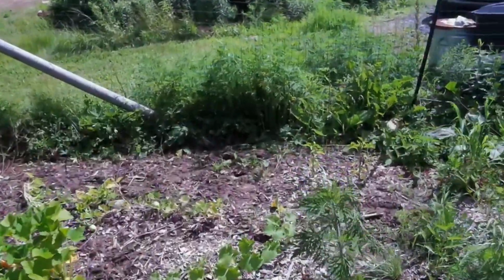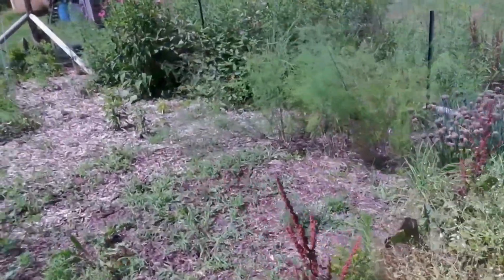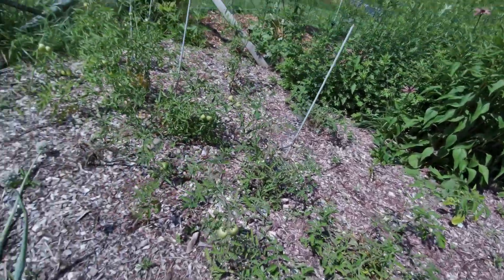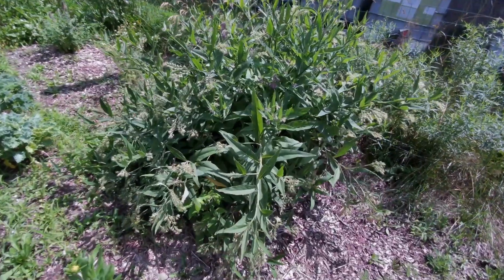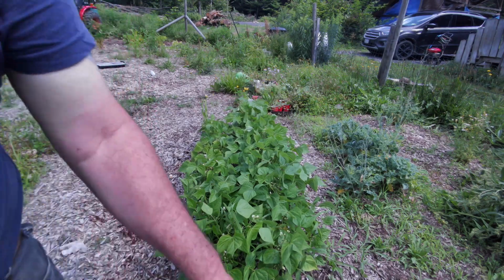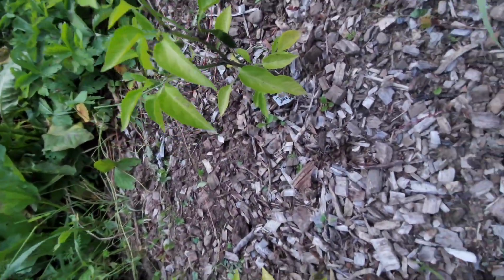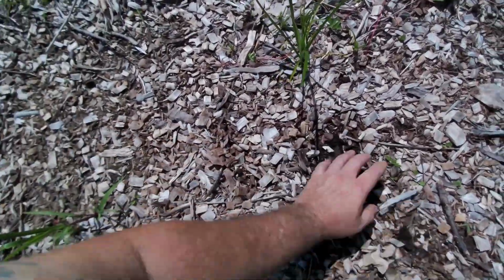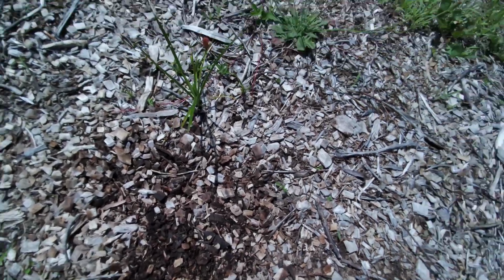Woodchip Gardening: Let's Talk About It!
Woodchip Gardening or Back to Eden Gardening. What does it look like and why do I try?

👉Bosttor Bluetooth Beanie Hat with Light

👉 Husqvarna 555 (20") Gas Chainsaw

👉Husqvarna 460 Rancher